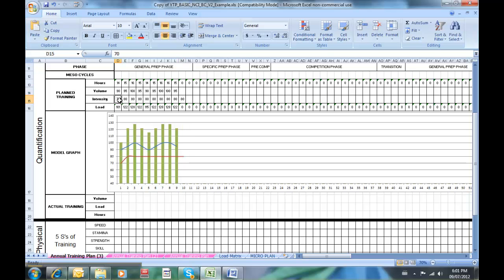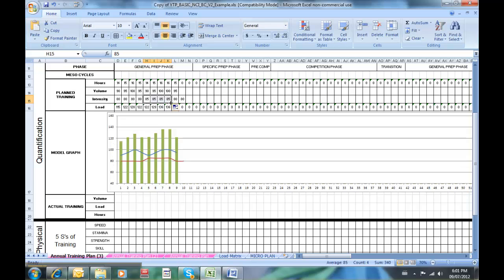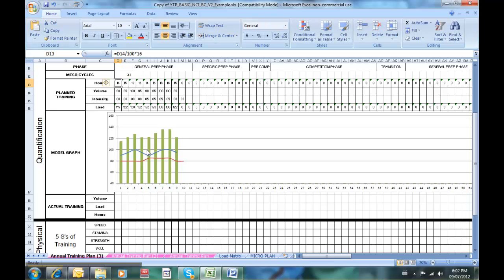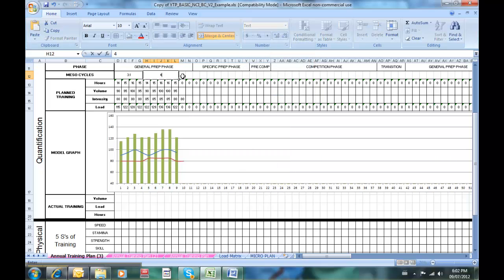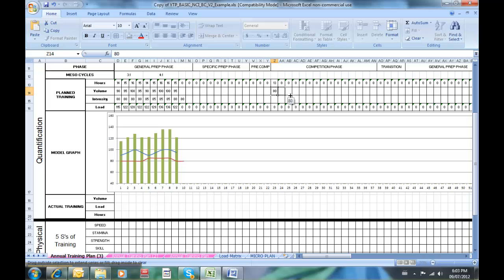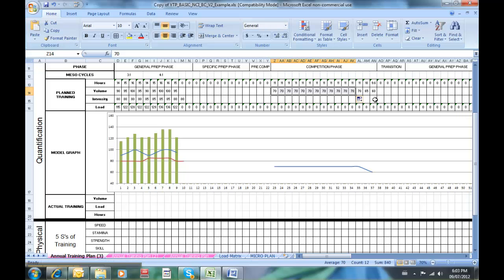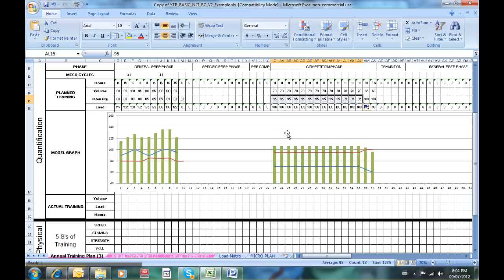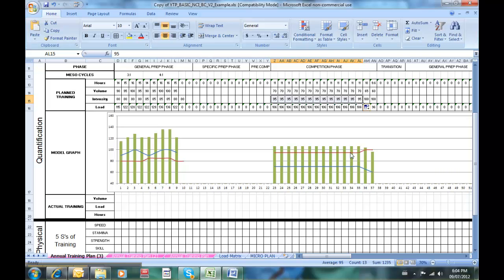PP - Planning - Modeling the Plan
Perfromance Planning - Quantifying the YTP - Modeling the Plan